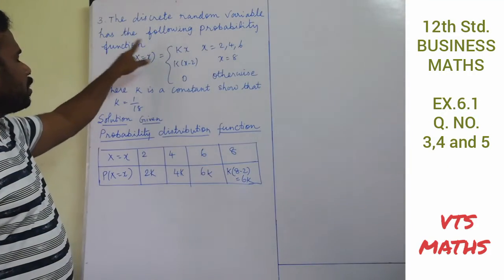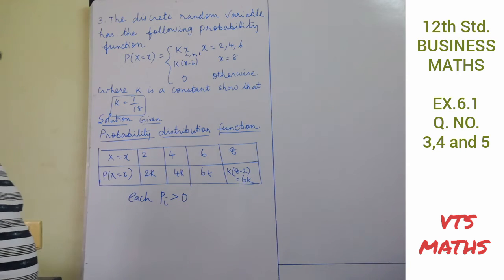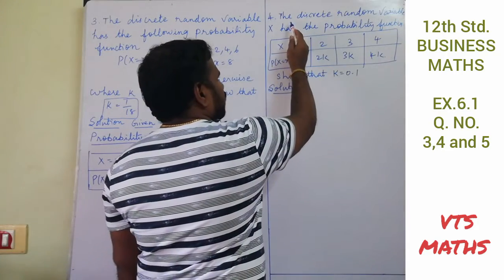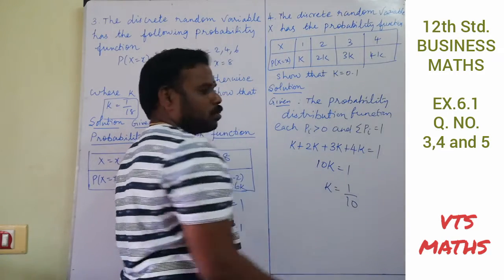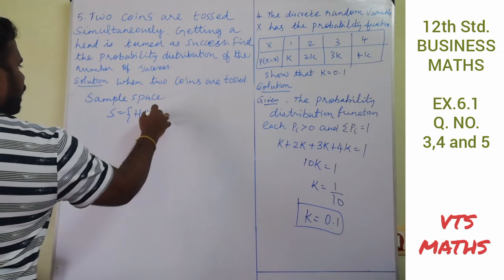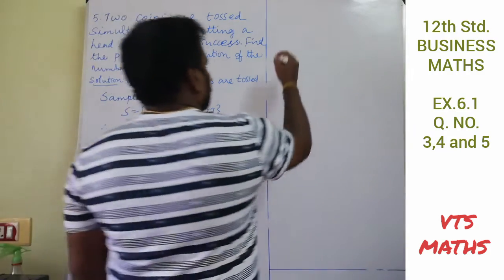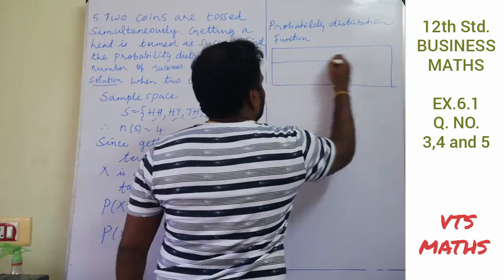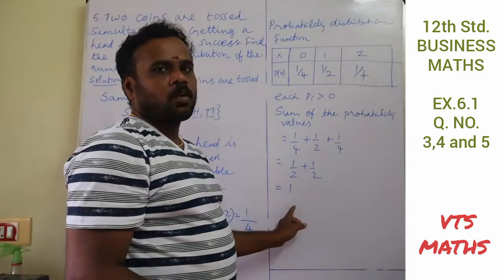TN New Syllabus 12th Std B-maths | Ex.6.1 | Q.No. 3, 4 and 5 solved Solved | VTS Maths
Exercise 6.1 [ Voll-II ]

Question No.3, 4  and 5 solved.